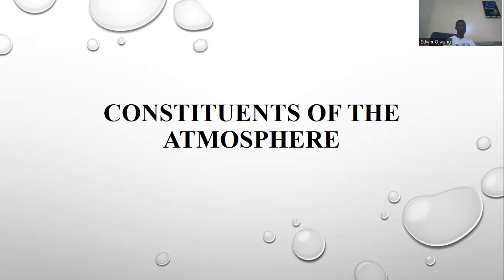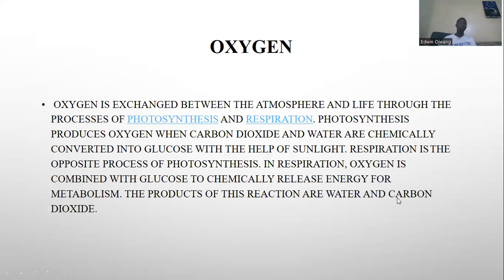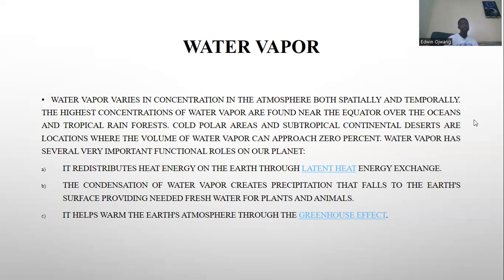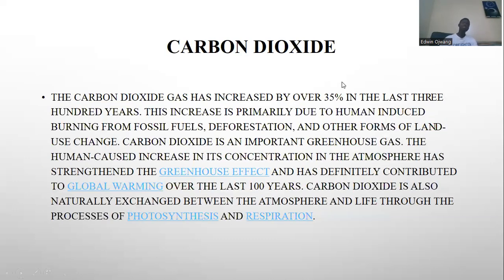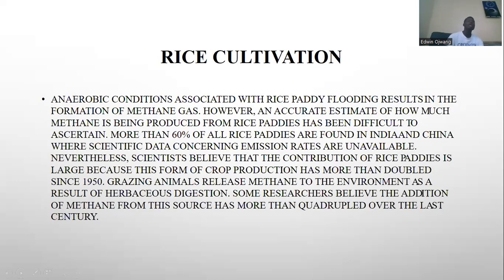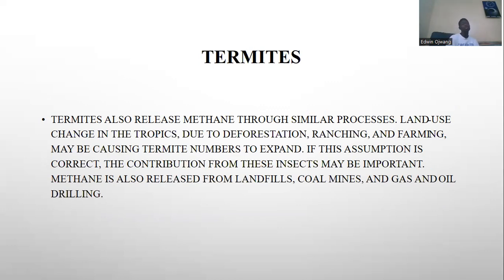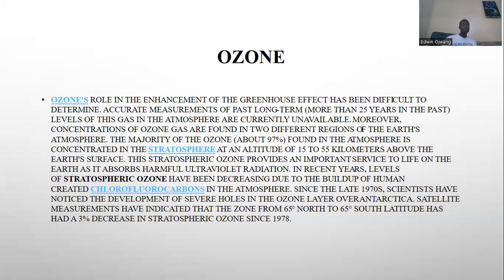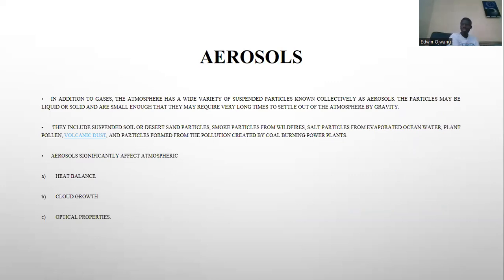Constituents of the atmosphere